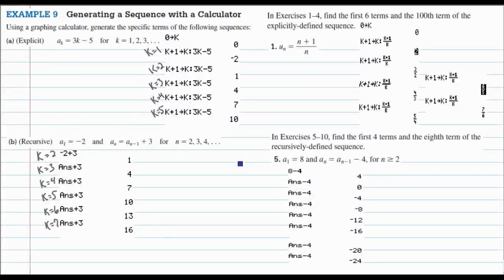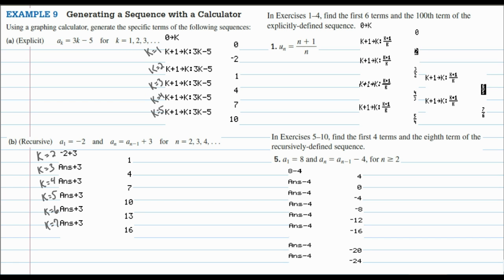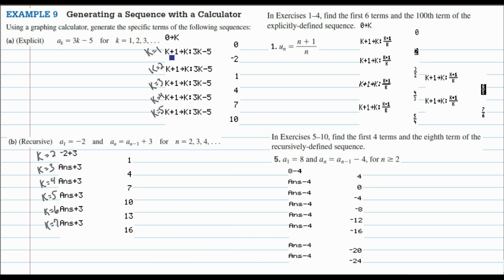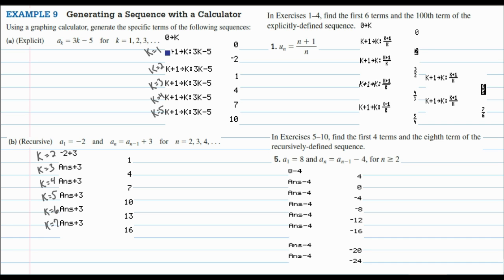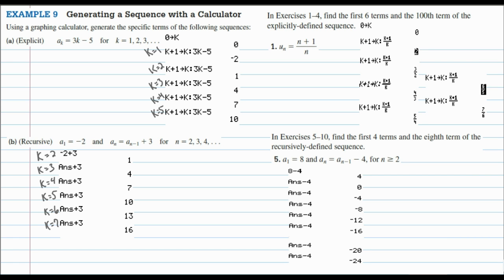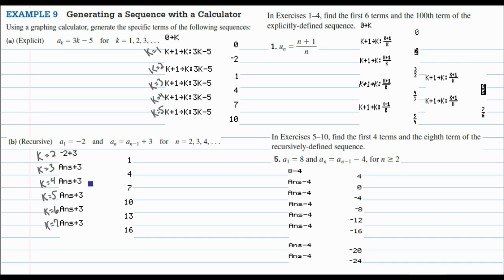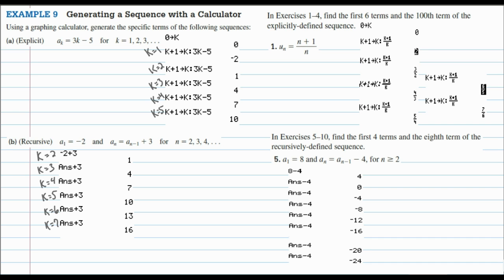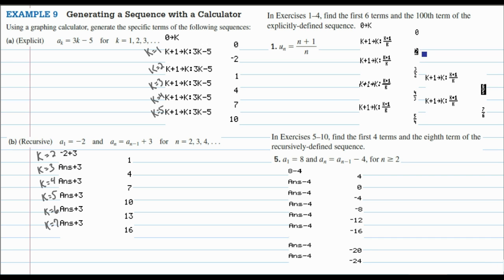Precalc 9 4 ex 9